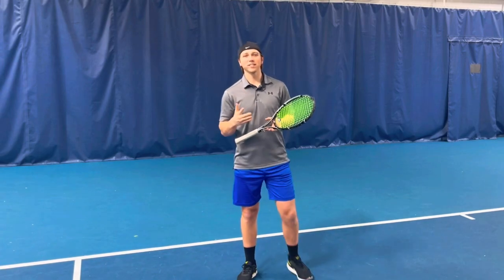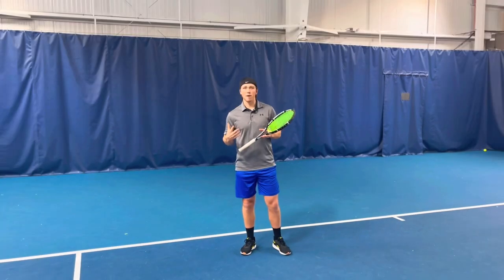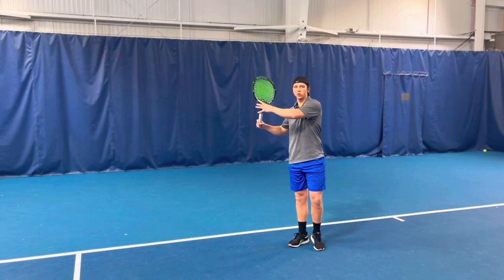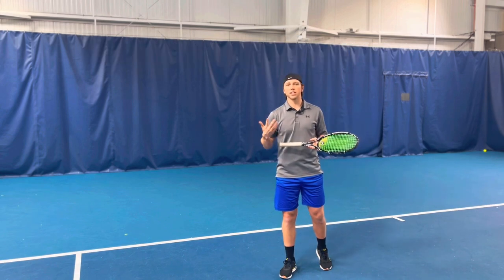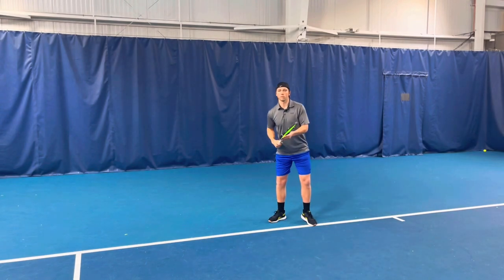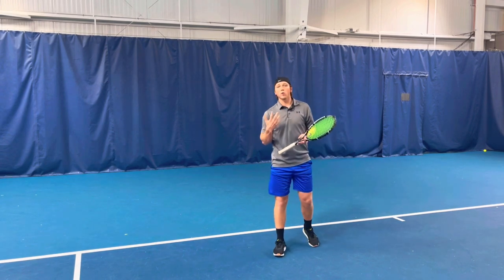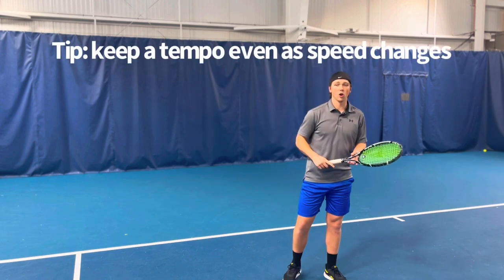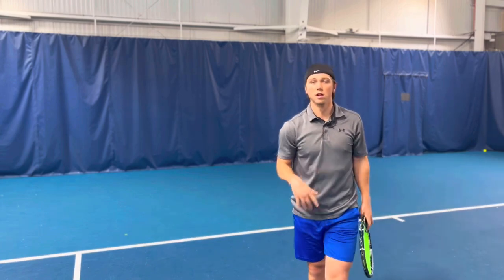MASTER Your Groundstroke TIMING!!! 1-3-2 Method 🔥